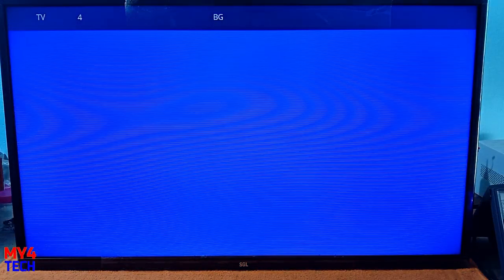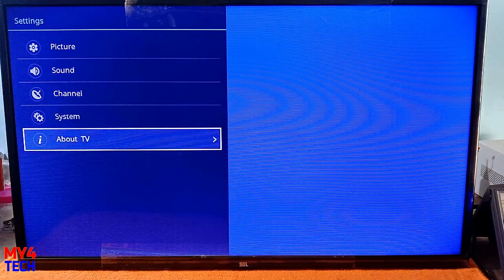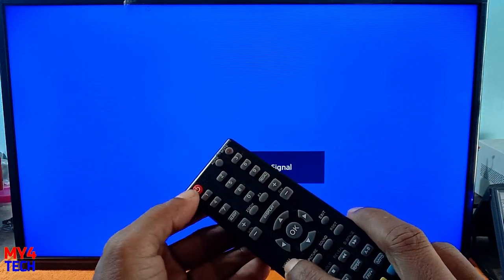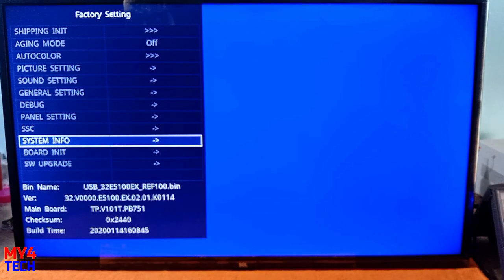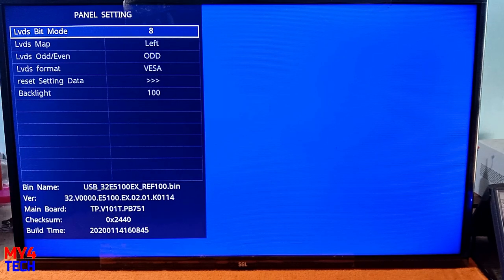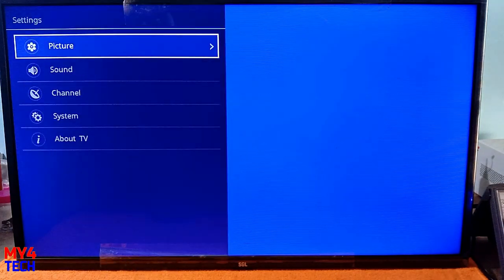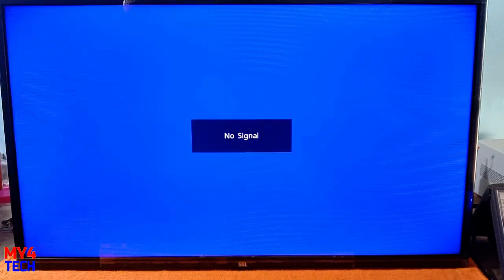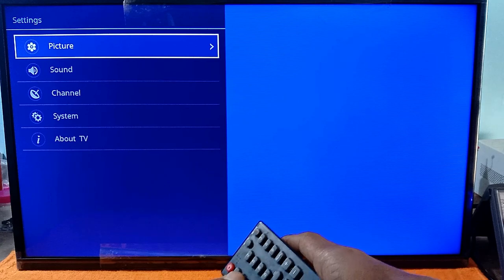LED tv එකෙ සැඟවුණු මෙනුවට යන හැටි | SGL LED tv Factory Setting | My4 Tech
SGL LED tv factory setting mode